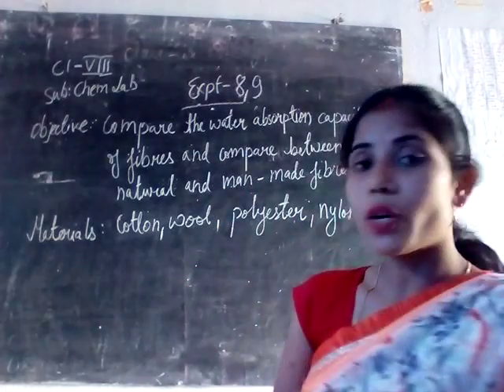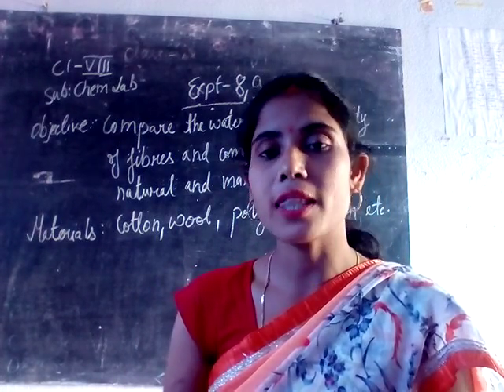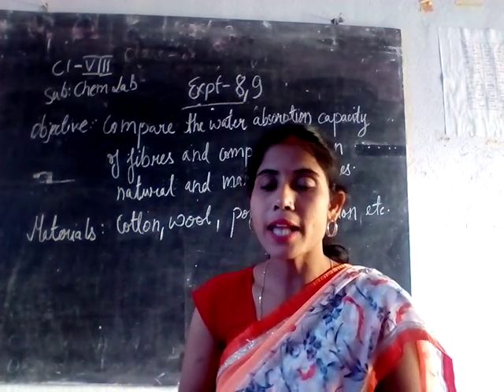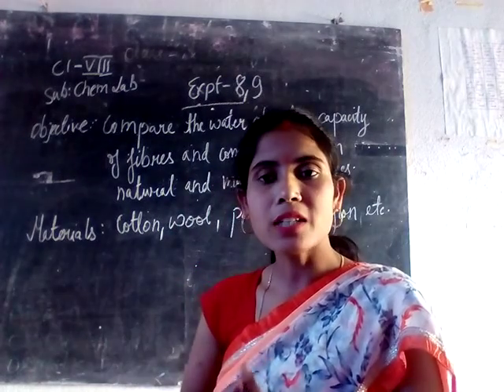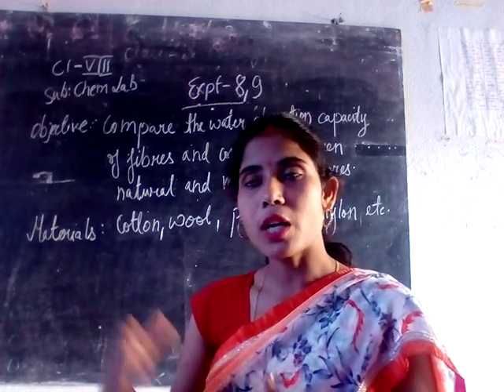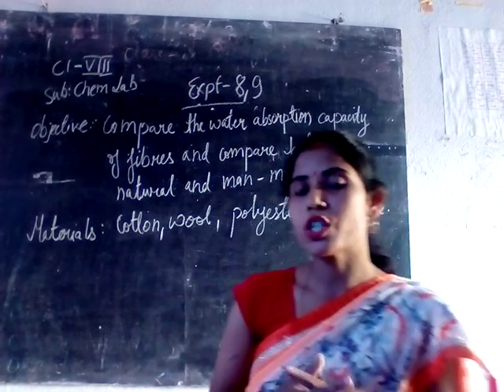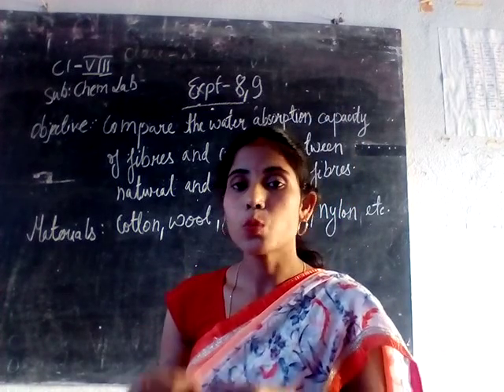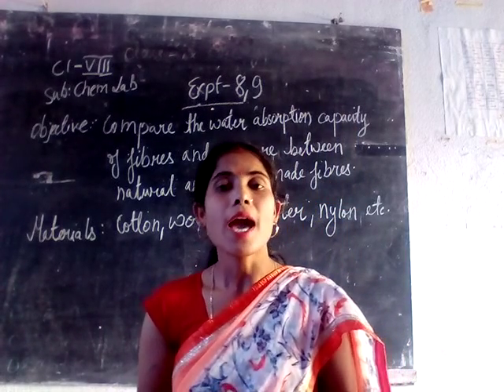Class-8//chemistry labmanual//expt-8 and 9